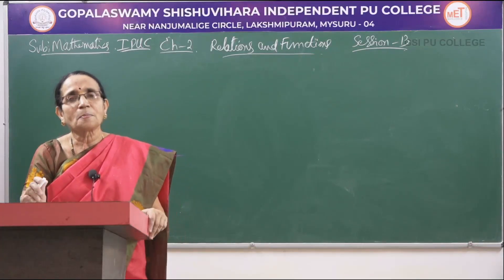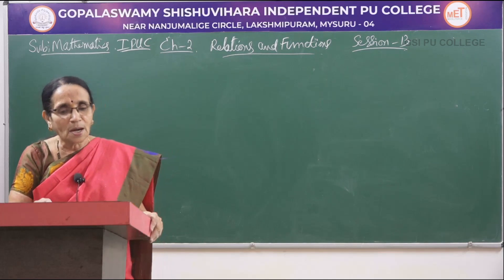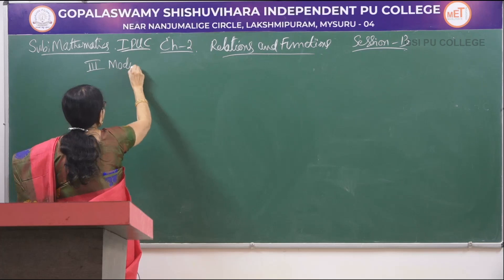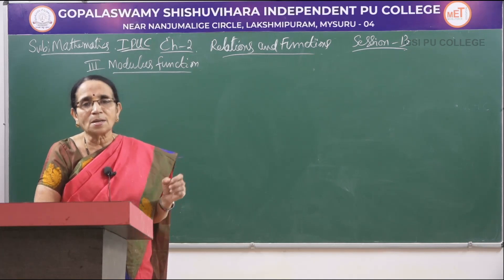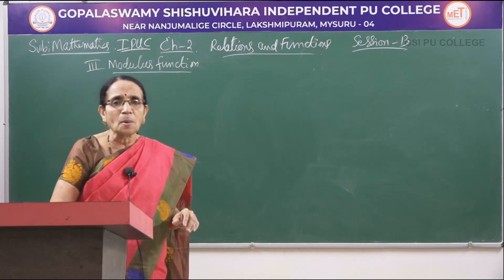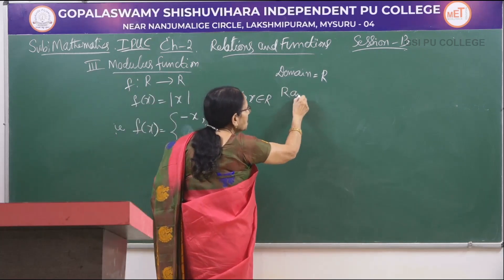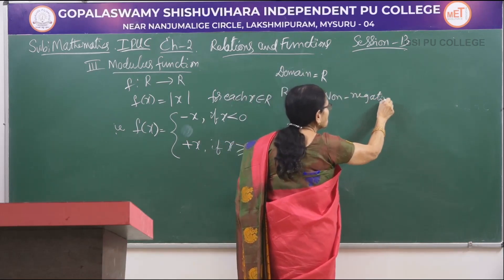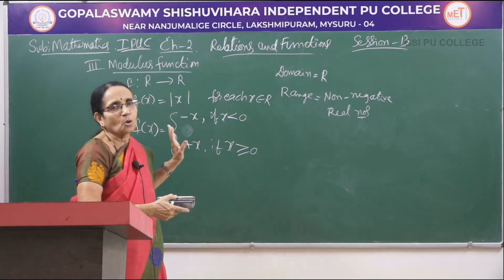MATHEMATICS | 1st PUC | CH 02 | RELATIONS & FUNCTIONS - GRAPHS OF FUNCTIONS | S13